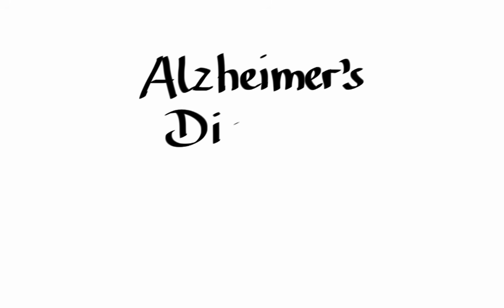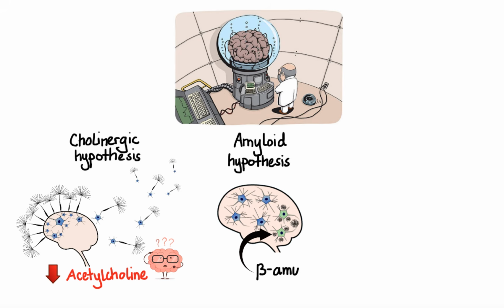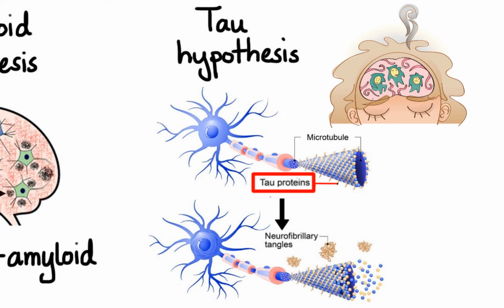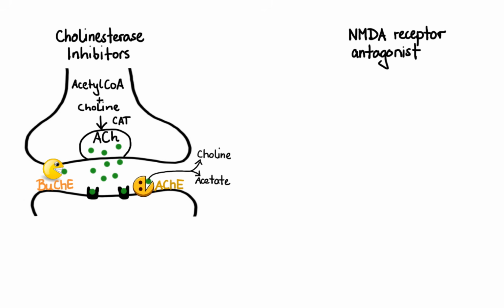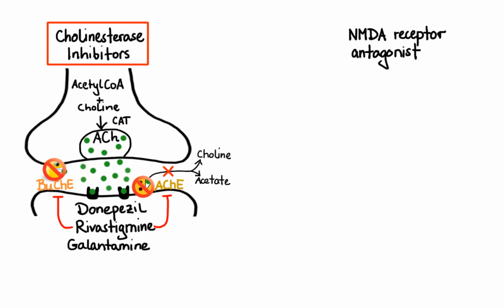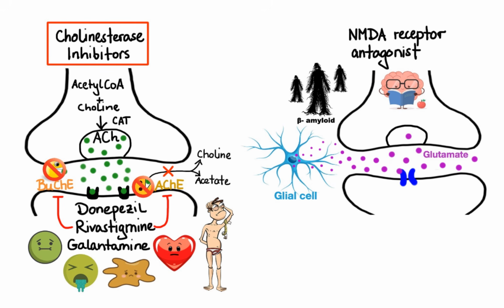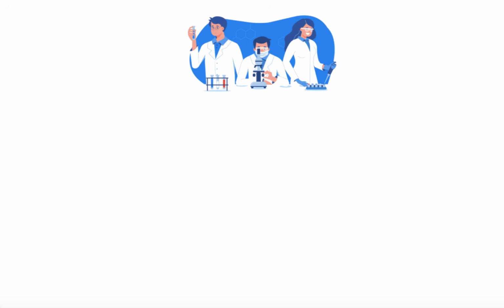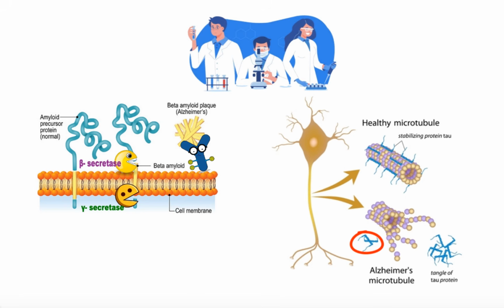Pharmacology - DRUGS FOR ALZHEIMER'S DISEASE (MADE EASY)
Alzheimer’s disease is a progressive neurodegenerative disorder that leads to symptoms of dementia. Current therapeutic options are limited to drugs that provide only mild symptomatic benefit. Alzheimer's drugs are believed to work by either preventing the breakdown of acetylcholine or blocking the toxic effects associated with excess glutamate in the brain. This pharmacology lecture covers topics such as pathophysiology of Alzheimer's disease, cholinergic hypothesis, amyloid hypothesis, Tau hypothesis, mechanism of action & side effects of cholinesterase inhibitors and NMDA receptor antagonist, future of Alzheimer's treatment. Drugs mentioned include; Donepezil, Rivastigmine, Galantamine, and Memantine.

0:00 Pathophysiology of Alzheimer's disease
1:56 Cholinesterase inhibitors
4:00 NMDA receptor antagonist
5:24 Future of Alzheimer's treatment